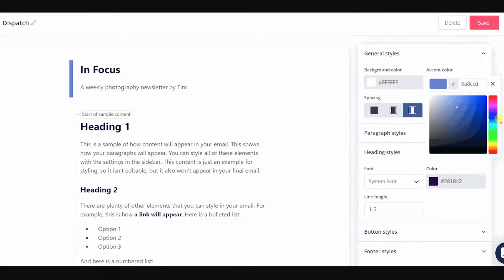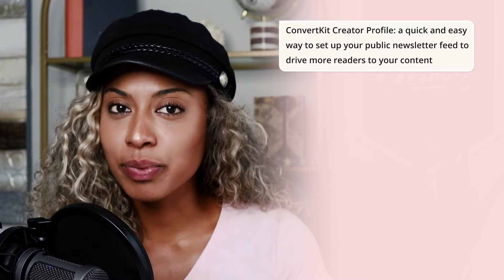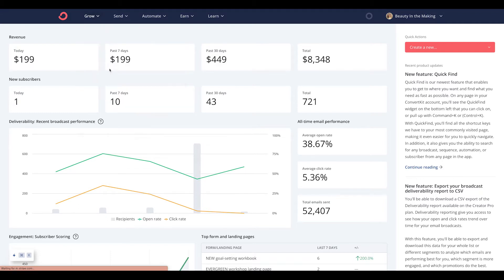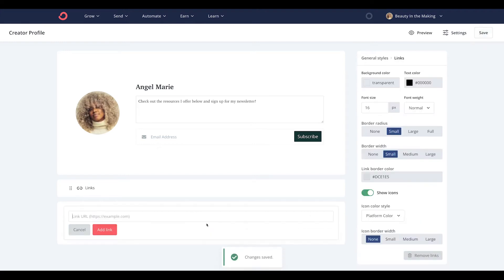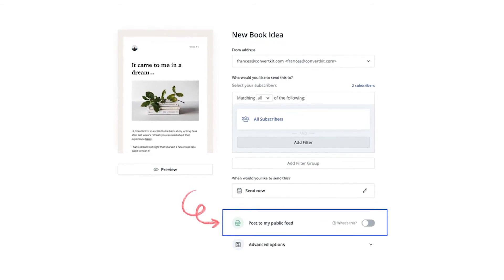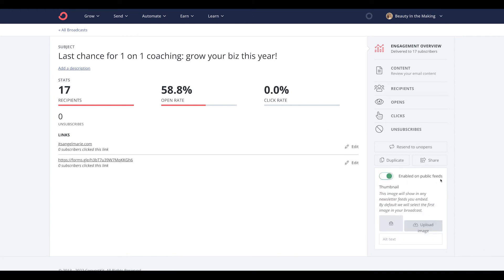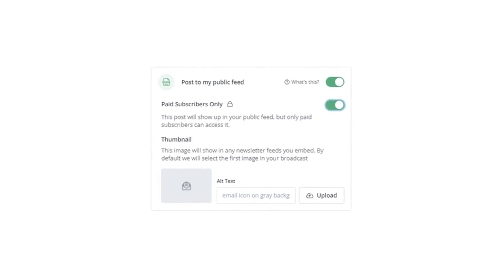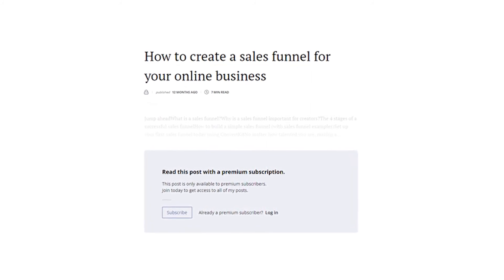How to market and sell your email newsletter with ConvertKit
Newsletters are more than just another marketing email in your inbox. For creators, newsletters are a key piece of content that helps them build deeper connections with their audience in a meaningful way. In the age of endless scrolls and short flashy TikTok dances, these newsletters have trended the opposite way— stripped-down, honest, long-form communication to subscribers who have opted in to read more.  If you’re using ConvertKit, you already know we do this best. So, allow me to introduce the ConvertKit Creator Profile: a quick and easy way to set up your public newsletter feed to drive more readers to your content. Tune into this video to learn all about it!
ConvertKit is a creator marketing platform made for creators, by creators with a mission of helping you earn a living online. Click the subscribe button and ring the notification bell so you don’t miss out on any of the new videos we publish each month on how to start, grow, and scale your creative work.